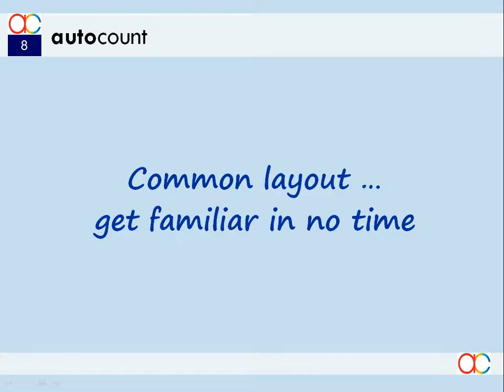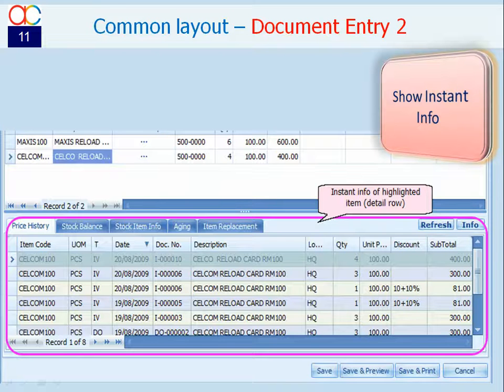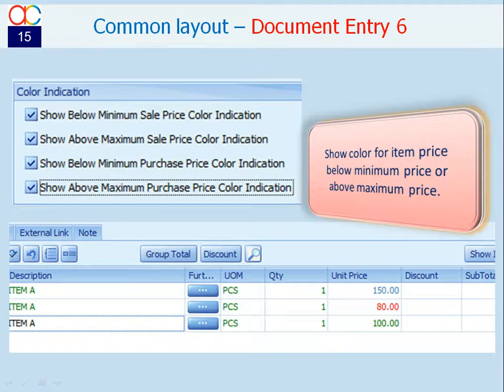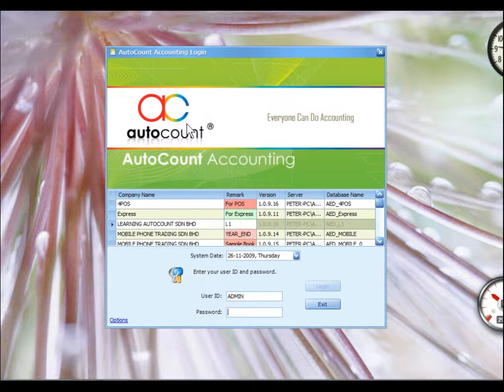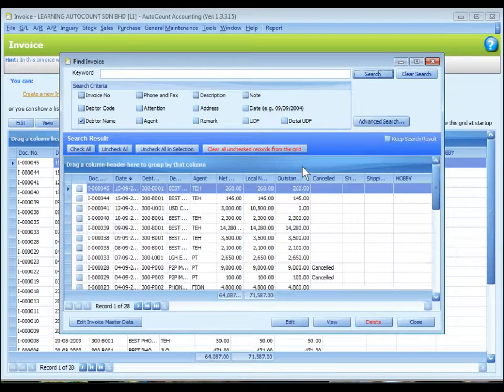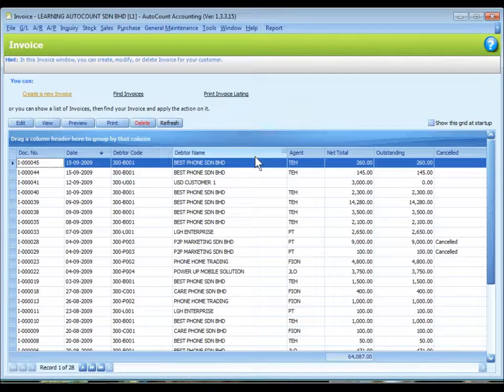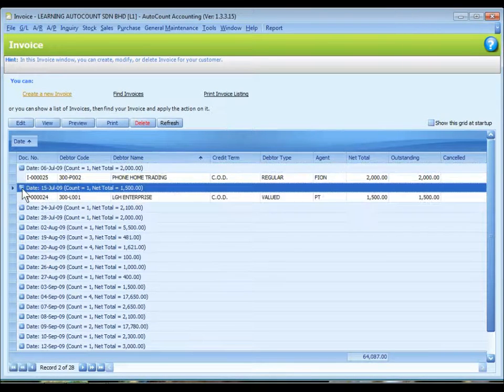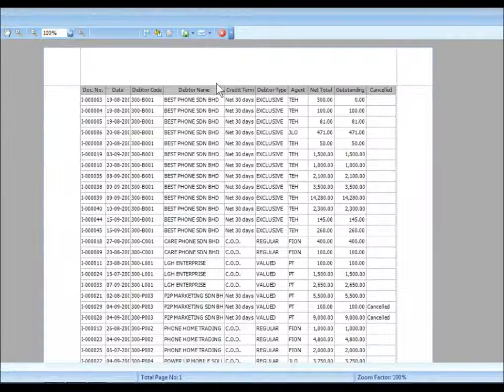AutoCountVideo 02 - Common Layout by AutoCount